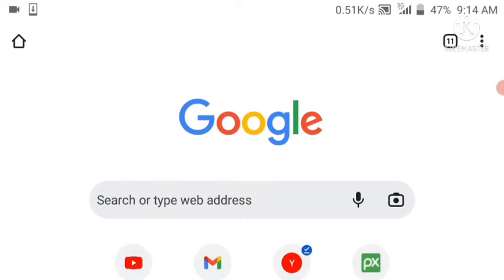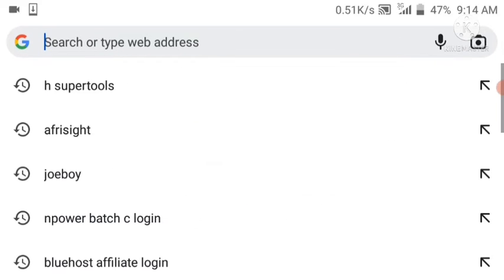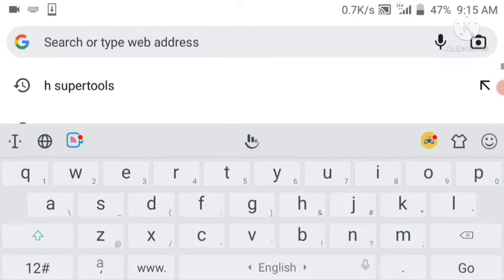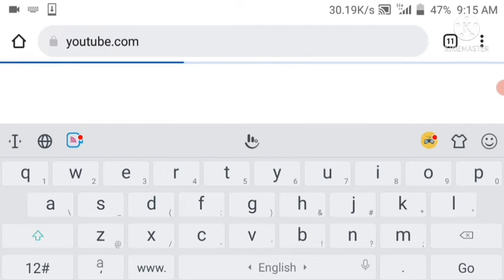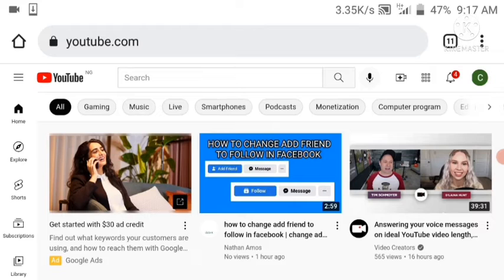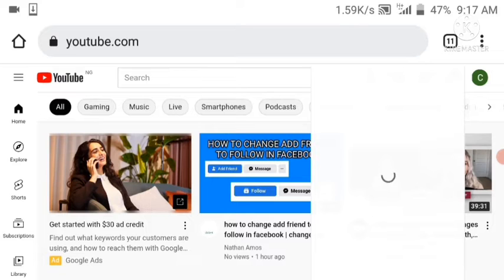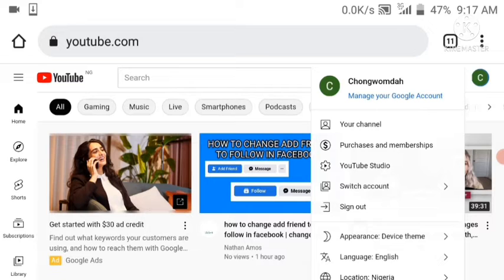How to Hide Subscribers On YouTube | Hide Your Subscribers 2022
In this video,  I have given a simple tutorial on how to hide your subscribers on YouTube.